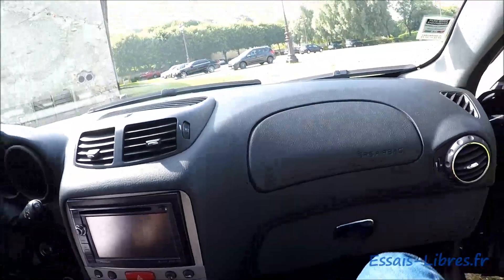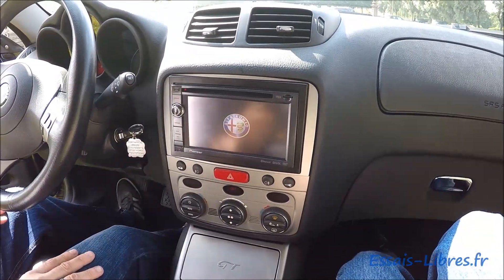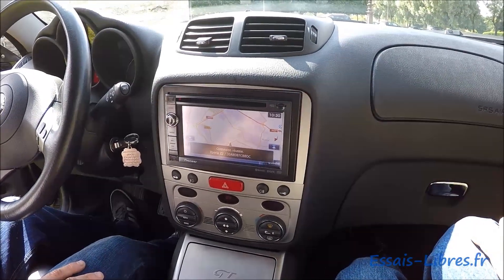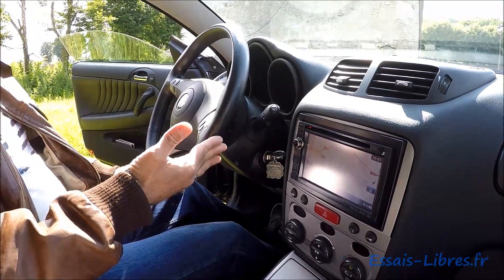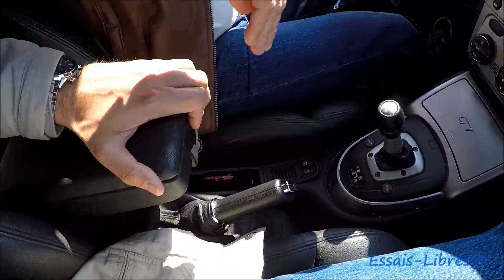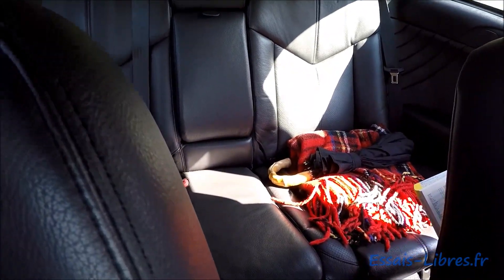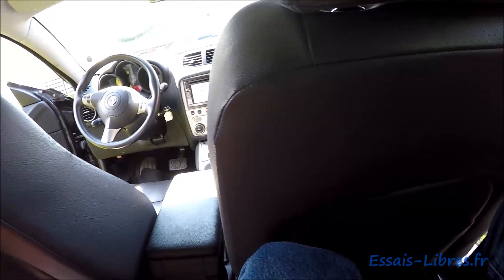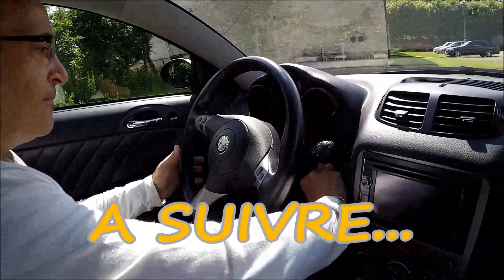ALFA ROMEO GT L'intérieur Episode 2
Découvrez la parole du proprio Hervé sur l'intérieur de son Alfa Gt selective